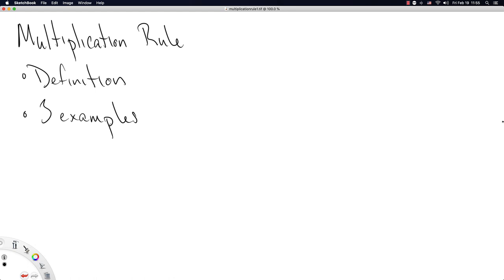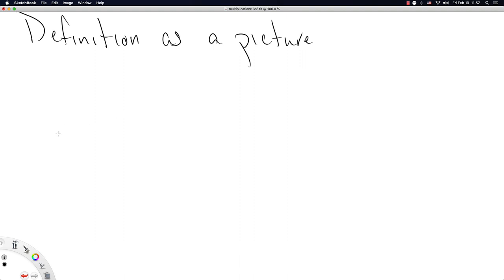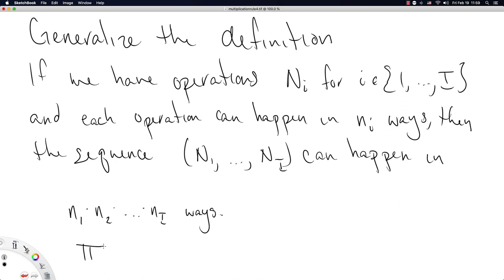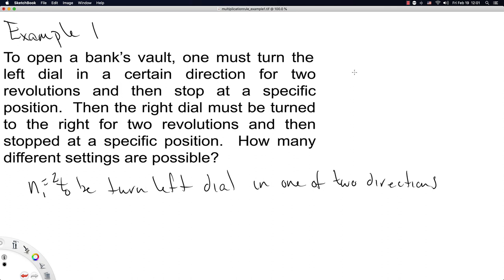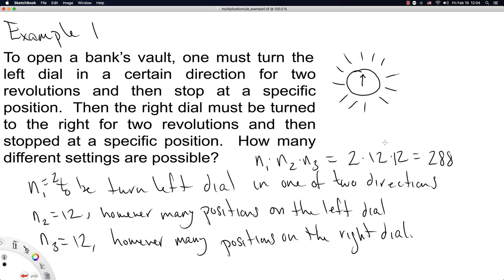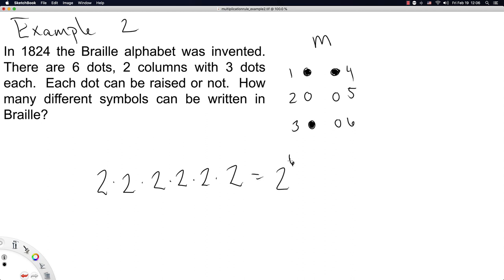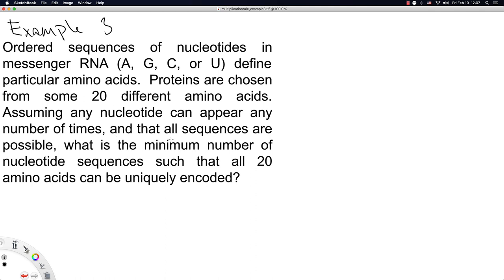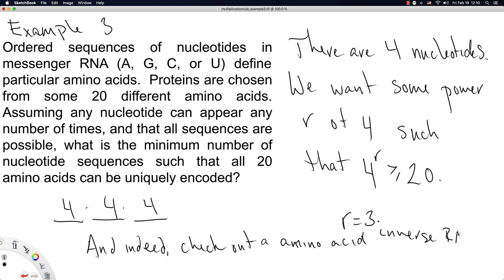Introduction to the Multiplication Rule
A 16 minute introduction to the multiplication rule